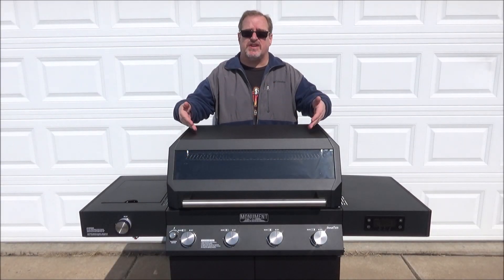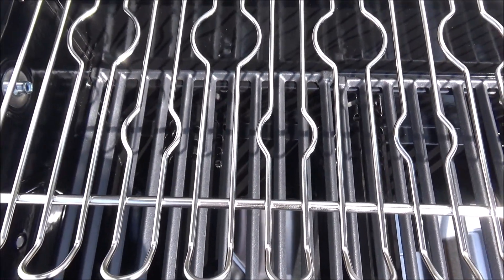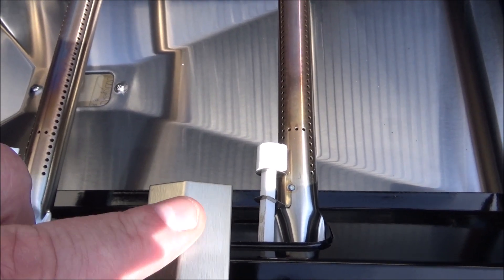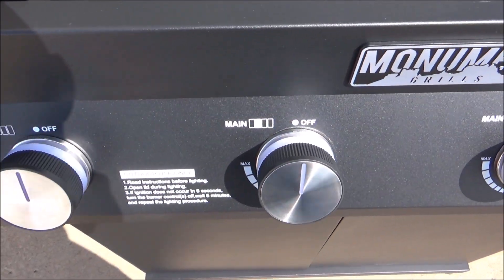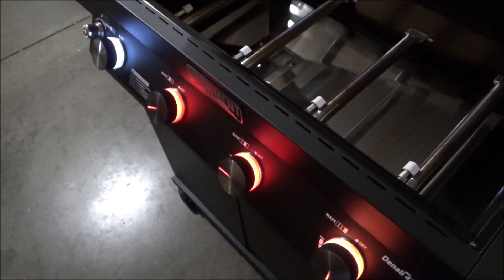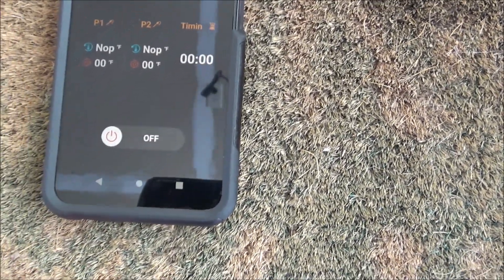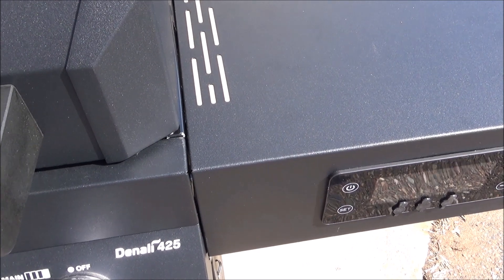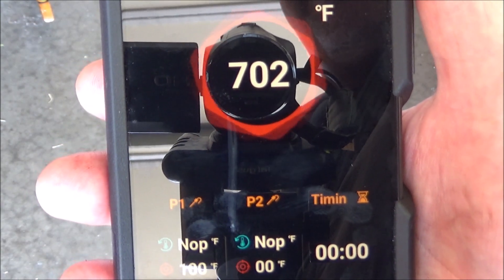Initial Thoughts on the Monument Denali Gas Grill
Let's take a look at the brand new Denali 425 Smart Propane Gas Grill from Monument Grills. I have been looking to add a Gas Grill to my collection, so when Monument Grills reached out and asked me to review their newest Gas Grill I had to say yes!

It has some very impressive features that you typically do not find in a Gas Grill. I one I check out is the Denali 425, which come in black. They also have a Denali 405 version in stainless steel. The biggest version they have is the Denali 605, which features 6 burners vs 4 burners.

So see what I think of the new Denali 425 Smart Propane Gas Grill from Monument Grills.